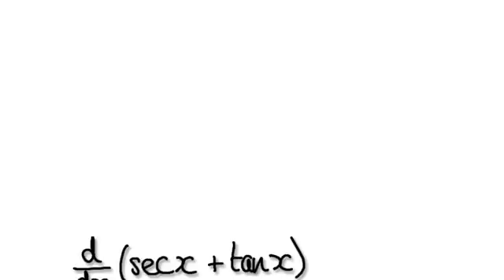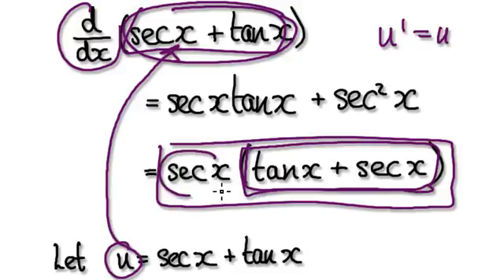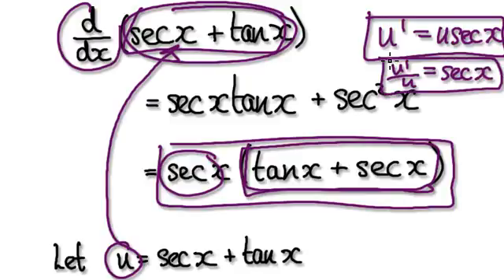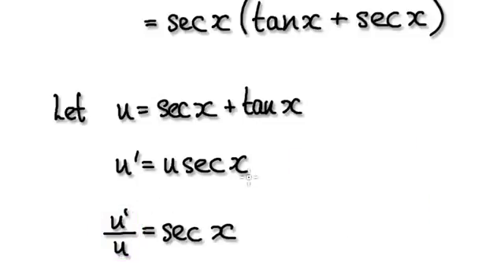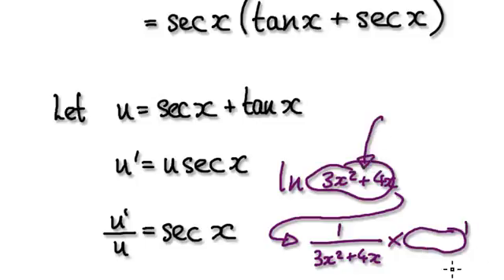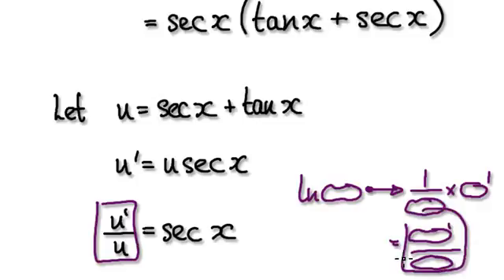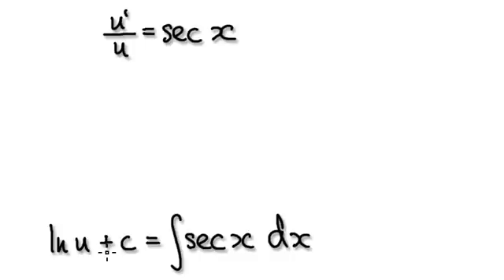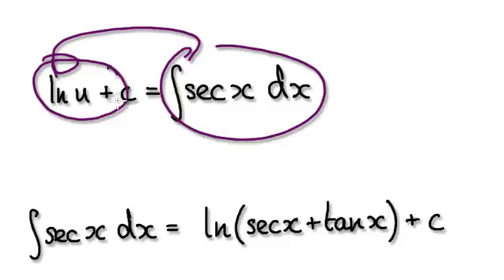Video 1854 - Integrate sec x - Part 2/2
integrate sec x